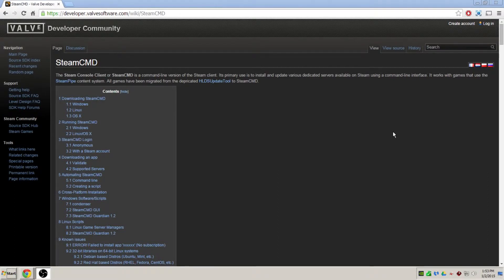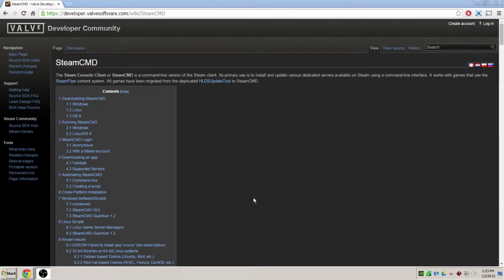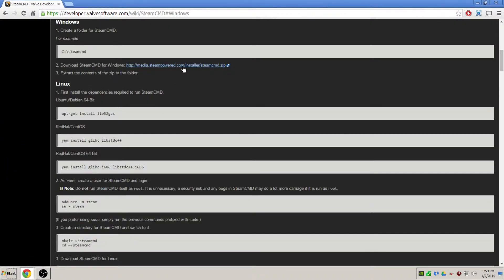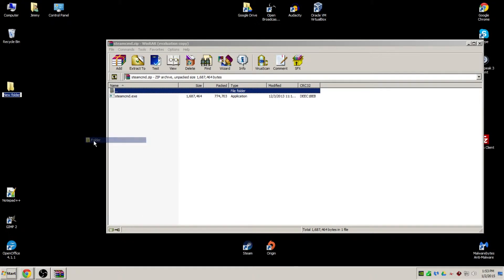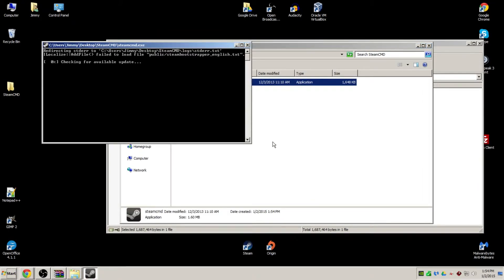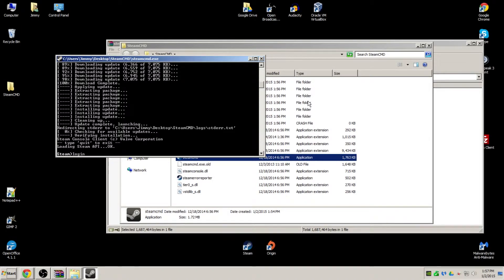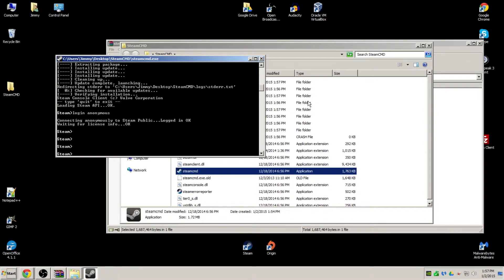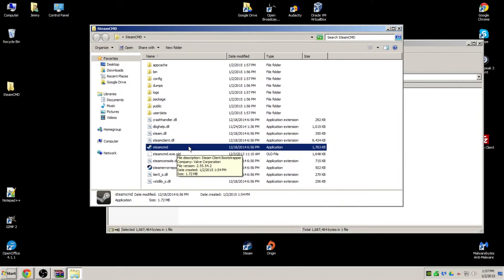How-To Install SteamCMD on Windows 7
SteamCMD is the first step to making that game server you always wanted!